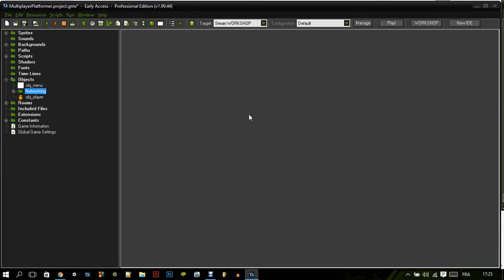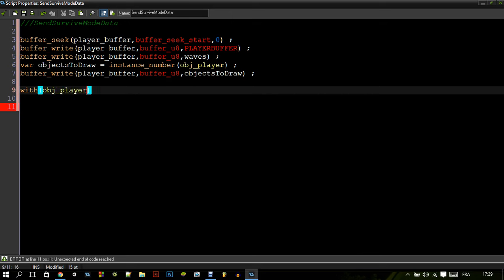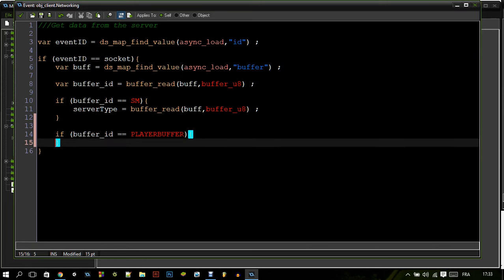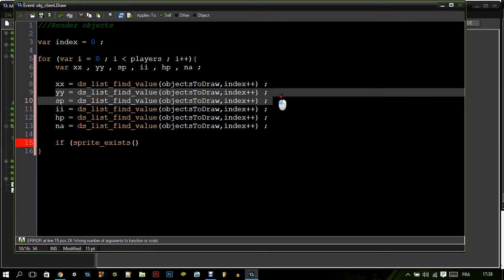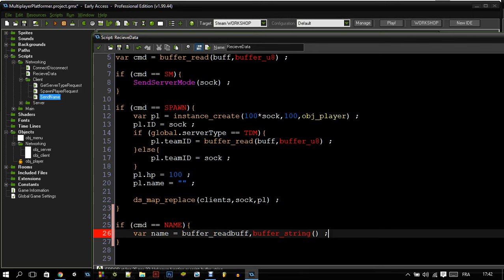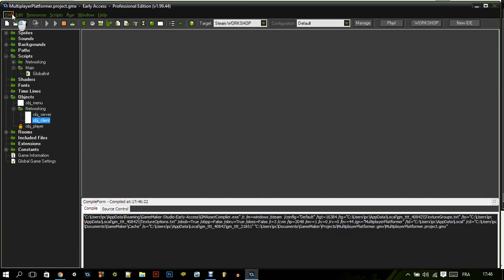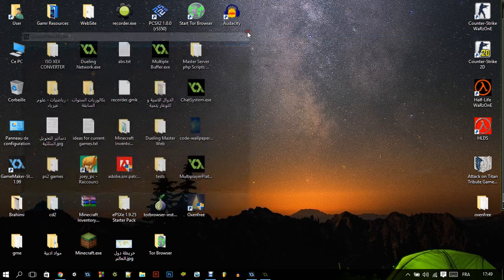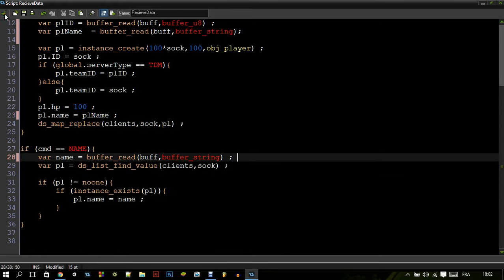Game Maker Tutorial : Multiplayer Platformer [3]